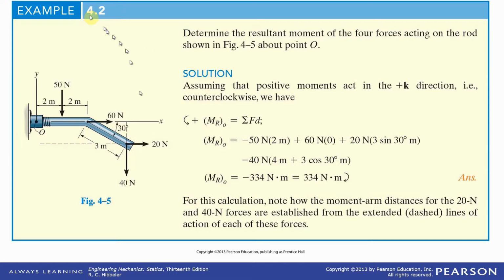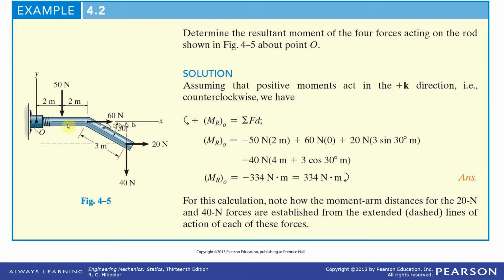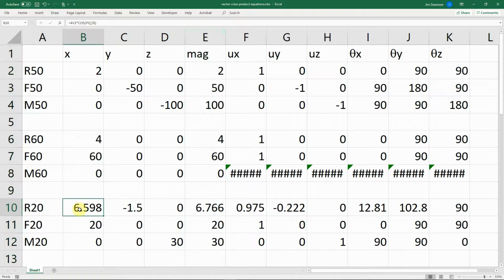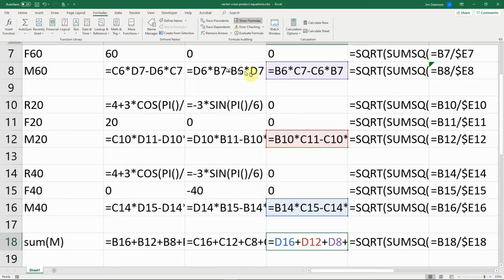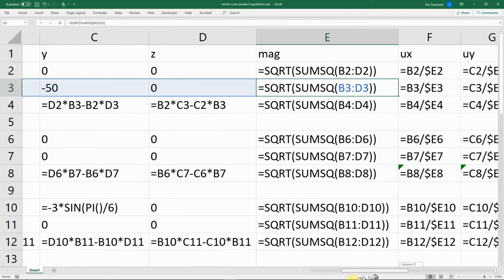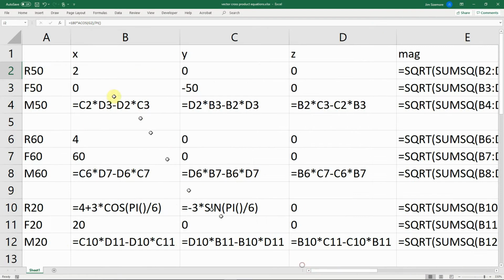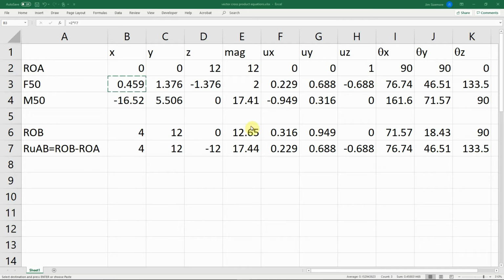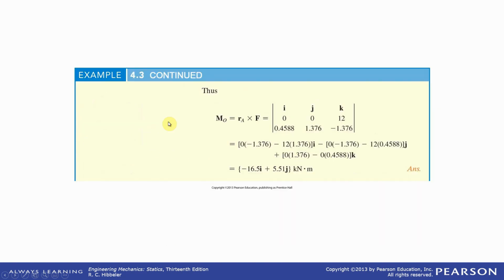ECE211 Chapter 04 Moments Part 02